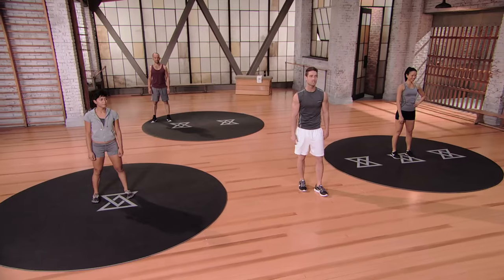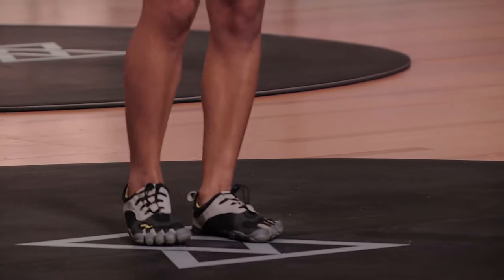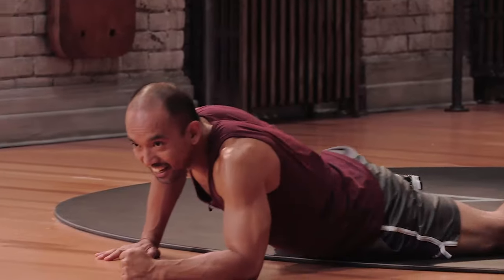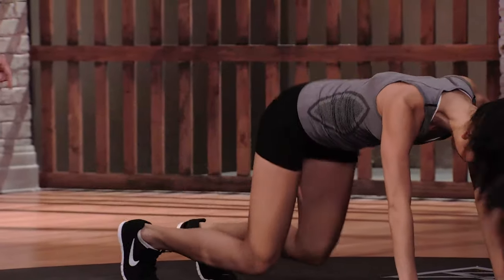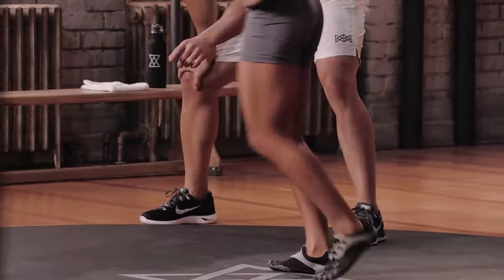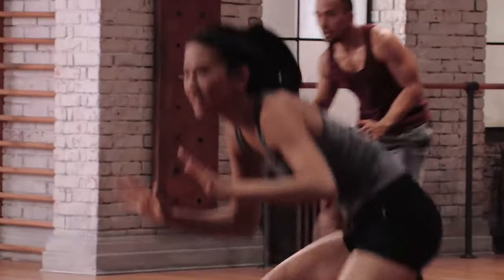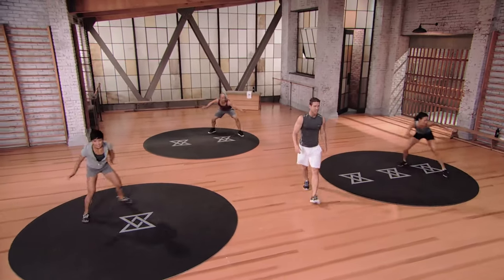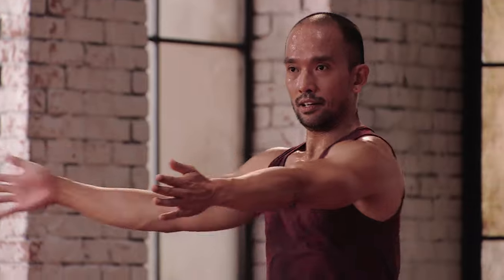45-Min SPORTS MOVEMENTS At-Home Workout | Level 2 w/ CJ Koegel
Get a sweat on in your living room with this more advanced, all-around sports workout. CJ leads you through a full, 45-minute no equipment bodyweight workout to kick your game up a notch. Want to adjust the difficulty? CJ's team is always displaying three possible levels of difficulty to mimic - choose your preferred 'mod' and follow along!

EVOLVE FUNCTIONAL FITNESS: At-home, bodyweight workouts, no equipment required.

• Mondays: STRENGTH
• Tuesdays: AGILITY
• Wednesdays: CORE
• Thursdays: TOTAL SPORTS
• Fridays: TENNIS
• Saturdays: GOLF

WORKOUT PREMIERE SCHEDULE (all times EST):
• 9AM on select days: Stretches and Yoga
• 11AM: Express Workout (25 Minutes)
• 1PM: Standard Workout (45 Minutes)
• 3PM: Extended Workout (65 Minutes)